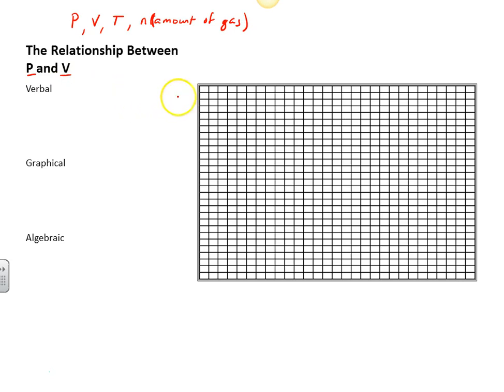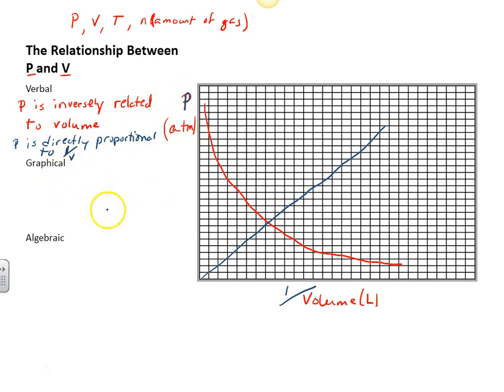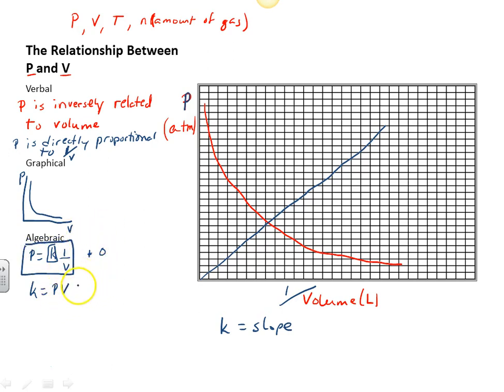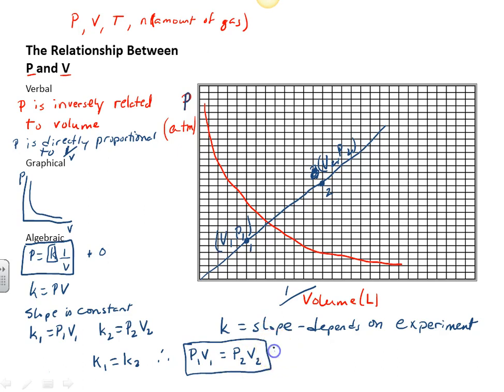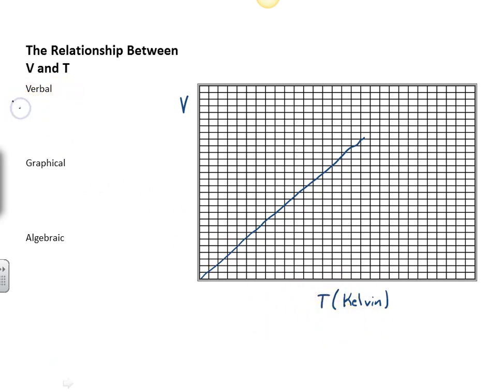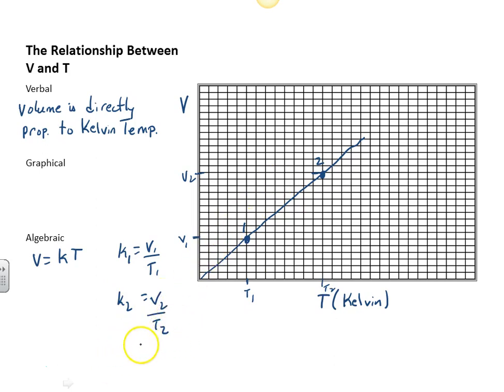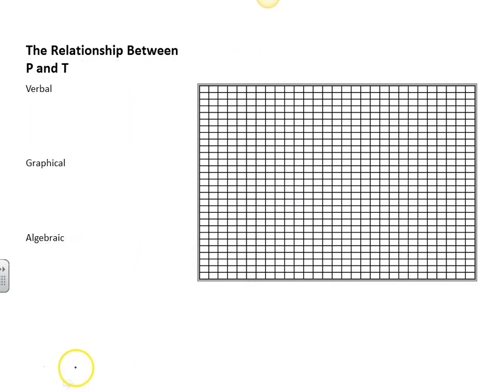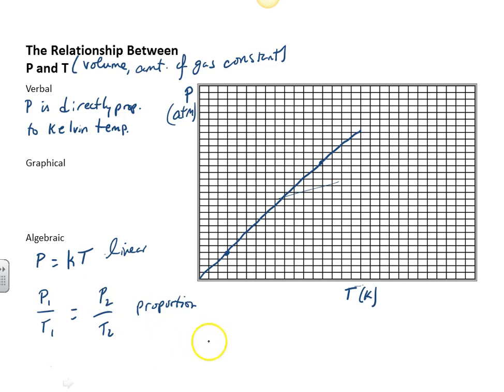Relationships between gas variables